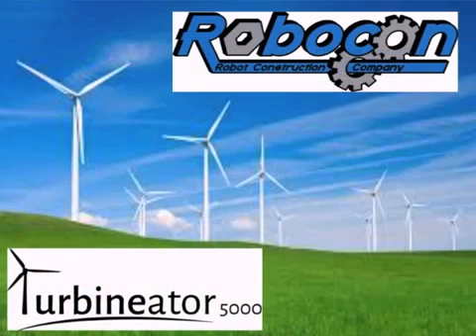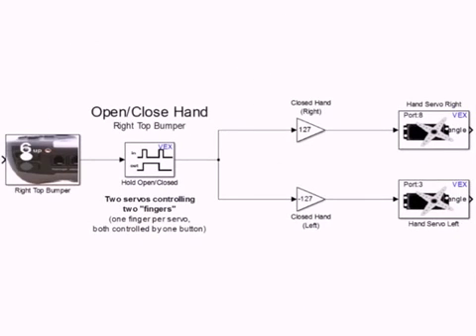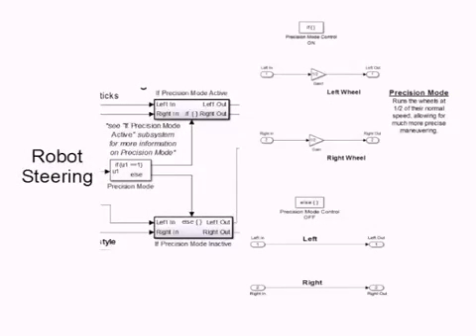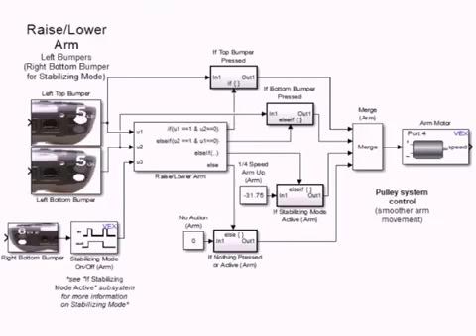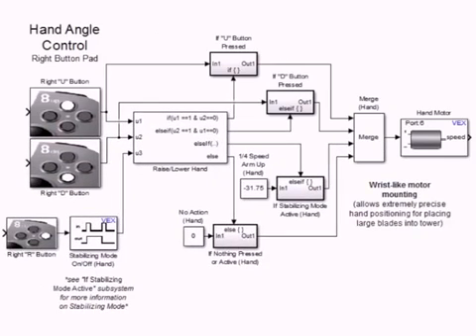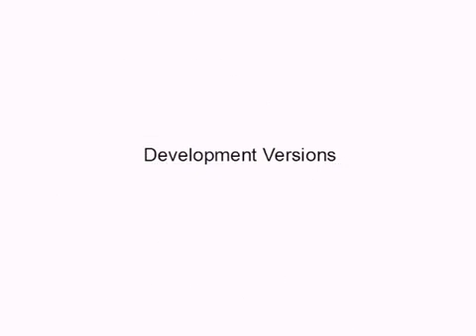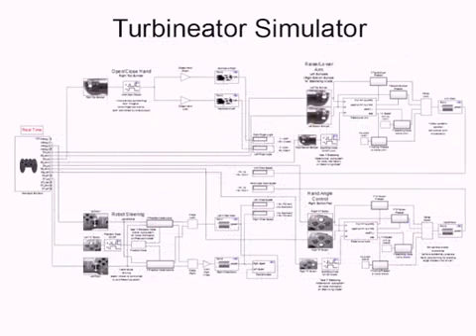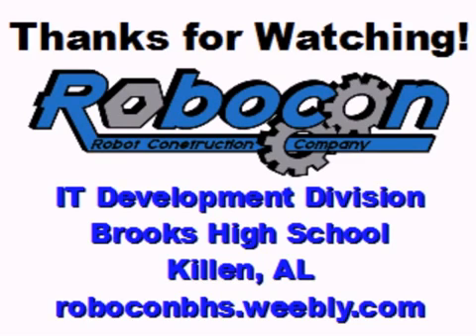Robocon BHS Simulink 2014 Video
This video details the Simulink model used by Robocon for our Turbineator robot for the 2014 BEST Robotics Blade Runner competition.